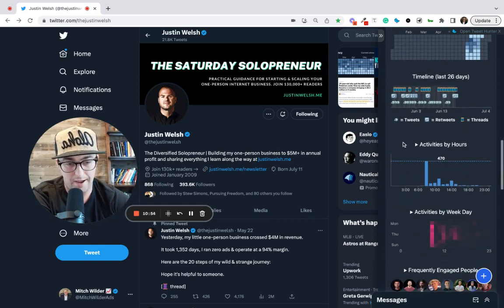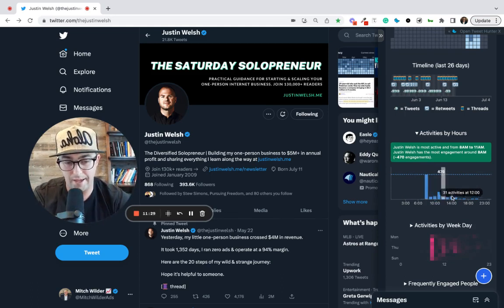Unlock Twitter Growth Secrets Top Creators Will Never Tell You!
Thinking about selling your business or looking for a partner to help you scale?

In this video, I share how to see what others are doing with Twitter content marketing and how to implement it yourself.